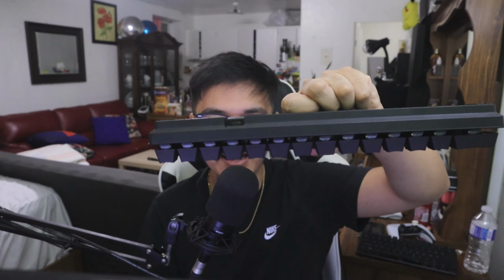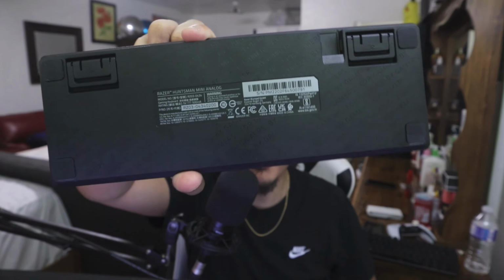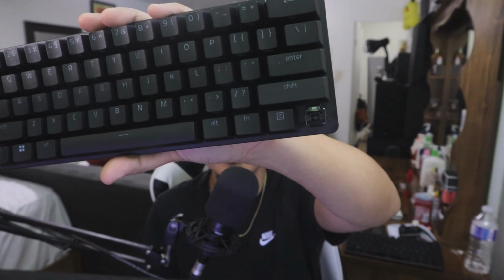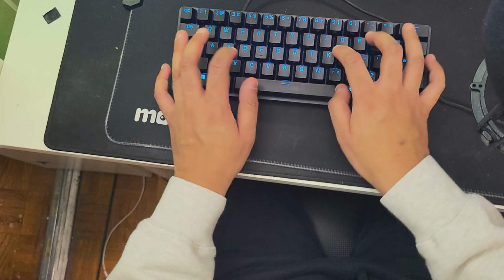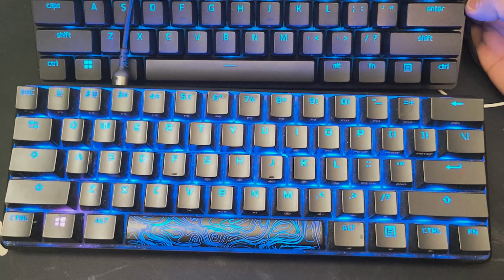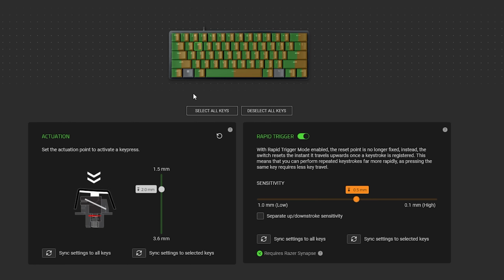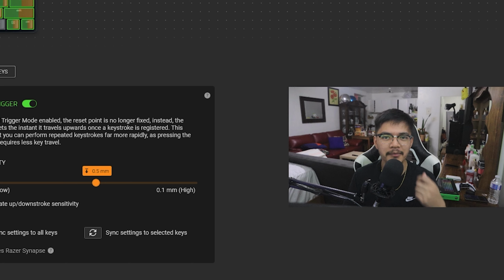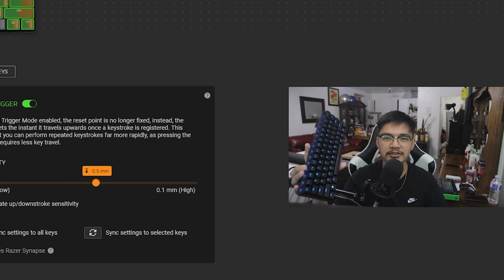Razers CHEAPEST Gaming Keyboard With Rapid Trigger! | Huntsman Mini Review in 2024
US: Huntsman Mini
CA Huntsman Mini